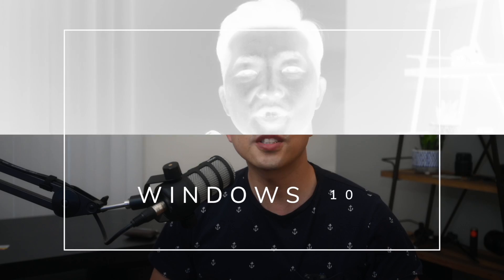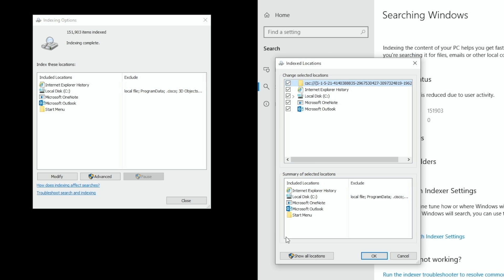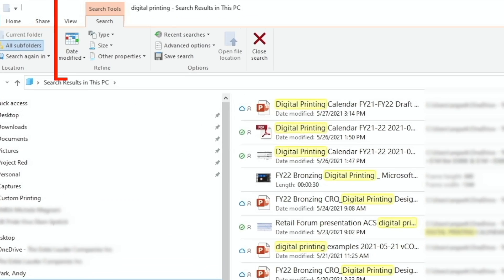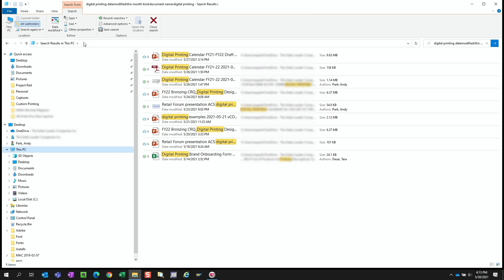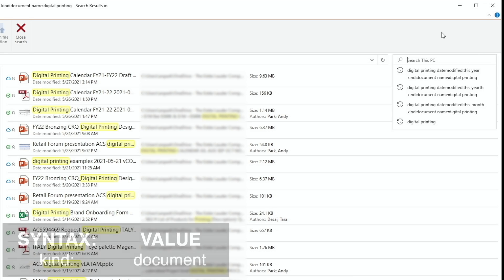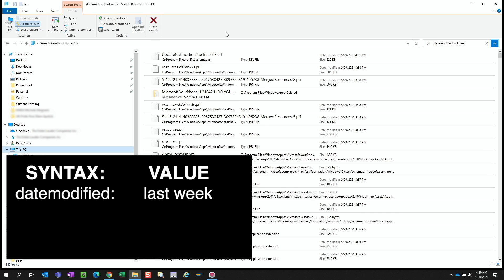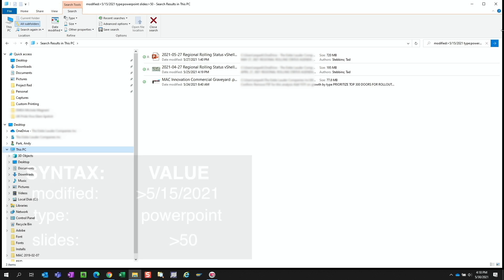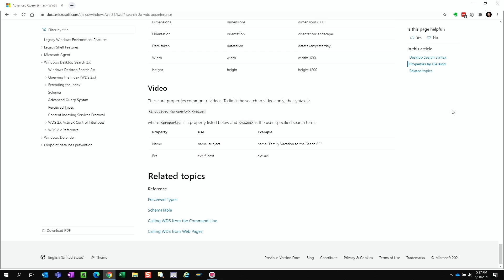How to search for files in Windows 10 like a pro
In this video, I'll share some advance tips for searching for files in Windows 10. I will be using the Advanced Query Syntax which can be found here: